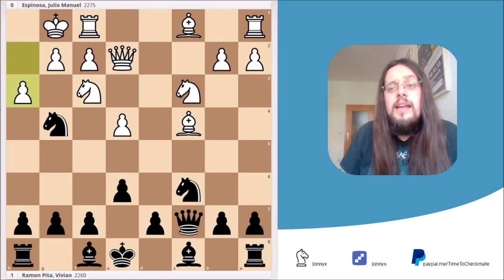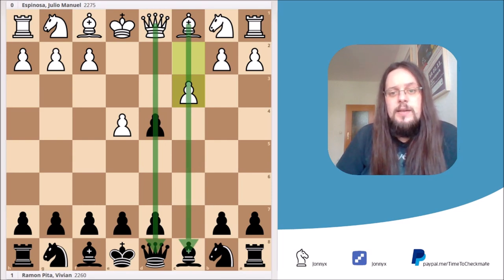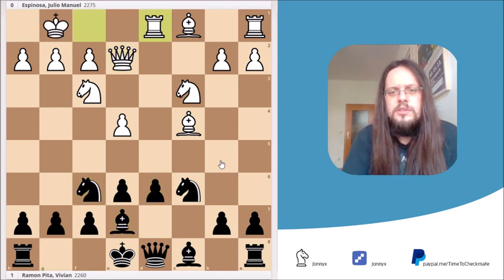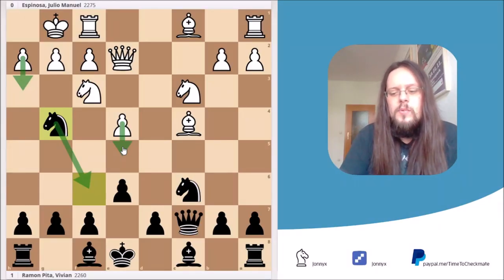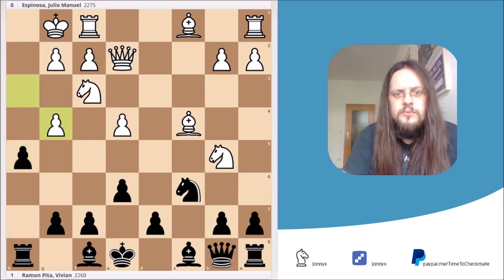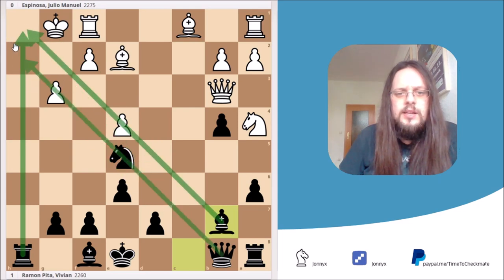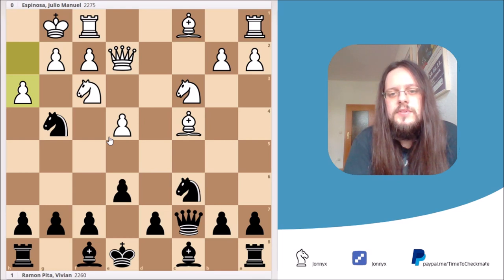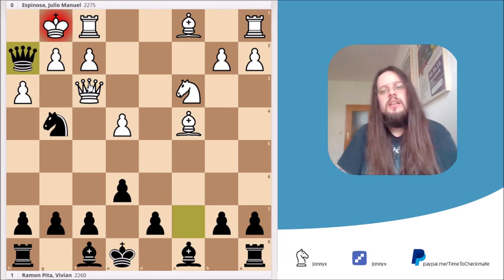Opening Traps in the Sicilian Defence. #2 The Siberian Trap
In this video you will see an opening trap for black in the Sicilian Defence if white goes for the Smith-Morra Gambit. The trap is known as the Siberian Trap and is using the fact that white often plays a fixed setup with moves as Nf3, Bc4, 0-0, Qe2, Rfd1, Be3 and Rac1 no matter what black plays. By sticking to the scheme white can easily lose the queen or even get mated.

I also made a Lichess study for the trap, so you can play through the moves by yourself. Here you can find the study

Until today the trap snared nearly 1.000 players in online chess games on Lichess, so it's a quite famous trap and I would advice every chess beginnner to study the trap carefully.

This video is part of my "Opening Traps" - series, in which I will show you some entertaining and easy to learn opening traps. I'm a ~2100 FIDE rated player and I would like to share my knowledge with you because I think that teaching is a good way of training.